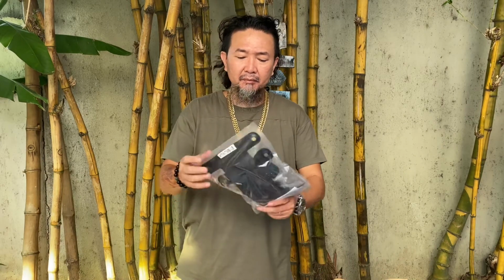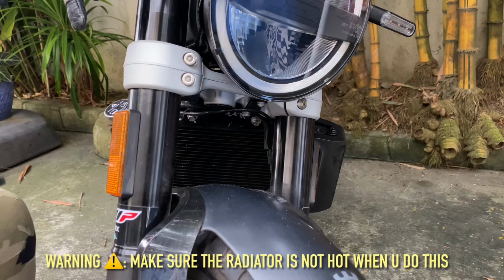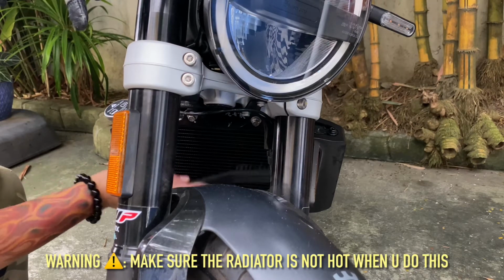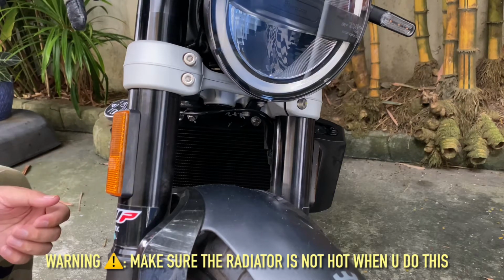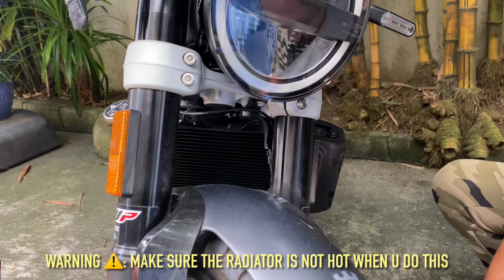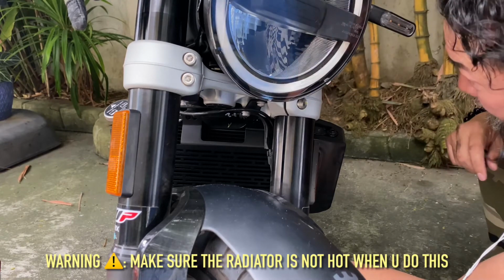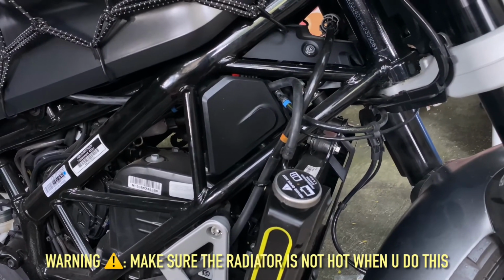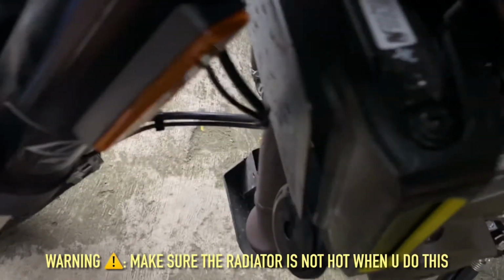DIY: Installation of Radiator Guard on my 2021 Husqvarna Svartpilen 401 Motorcycle